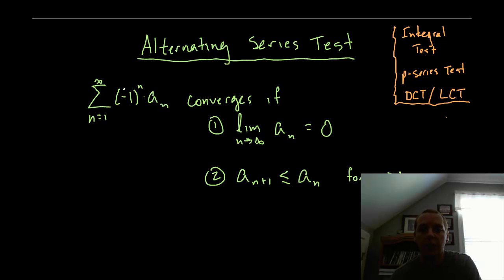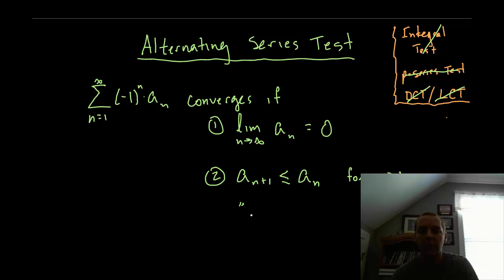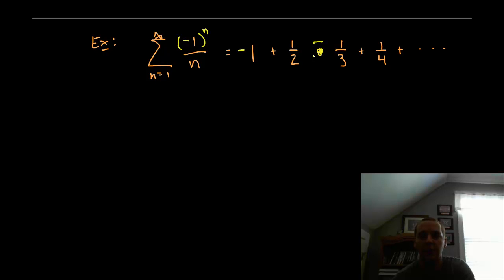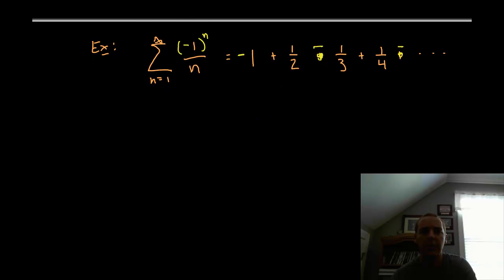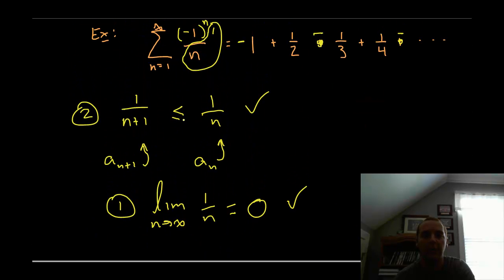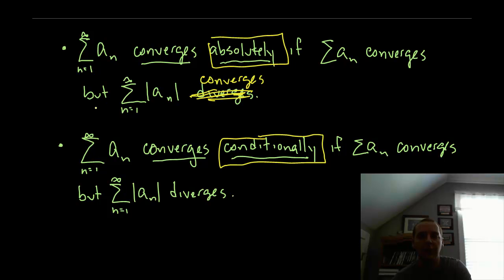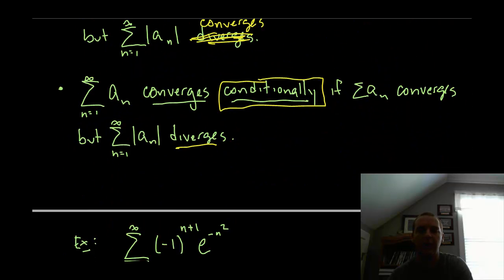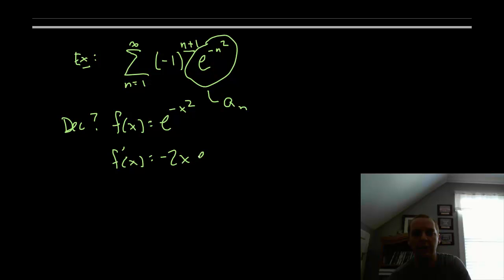Alternating Series Test